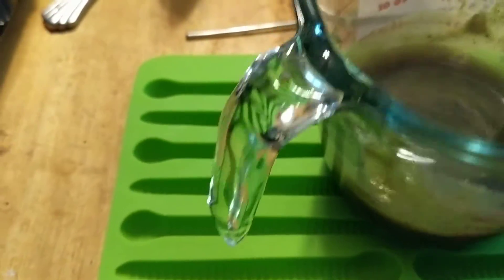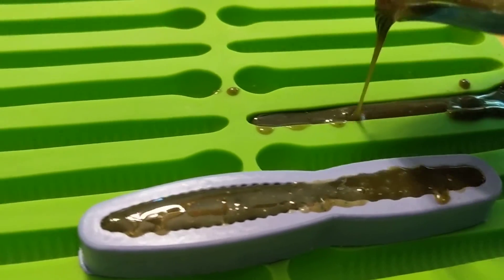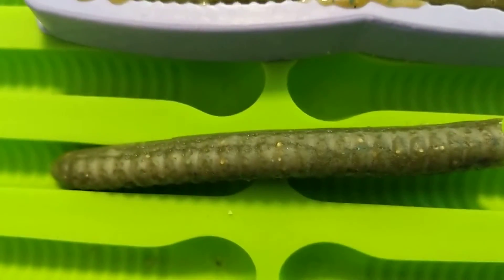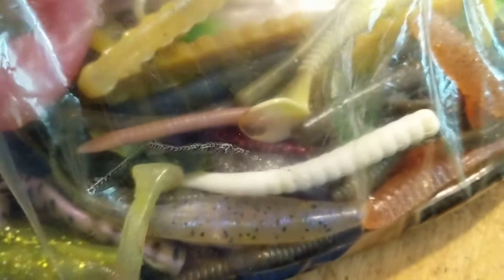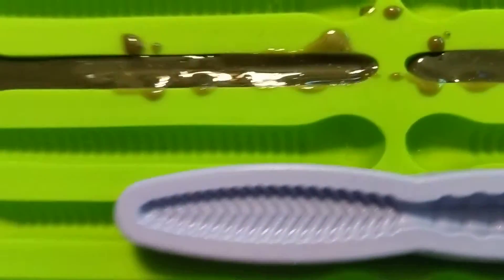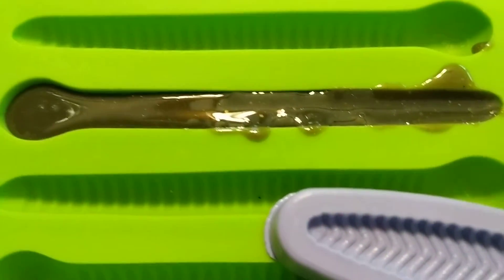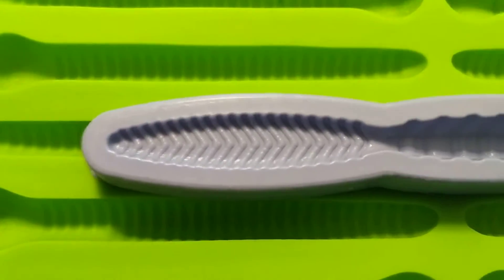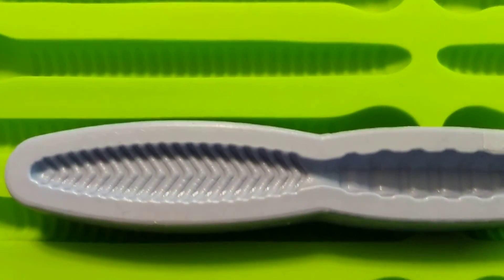Reusing old plastics for a new life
over the last year I have been pouring my own baits. it's fun and easy!